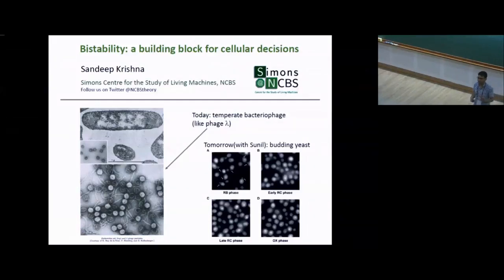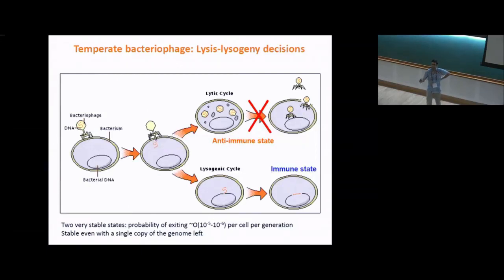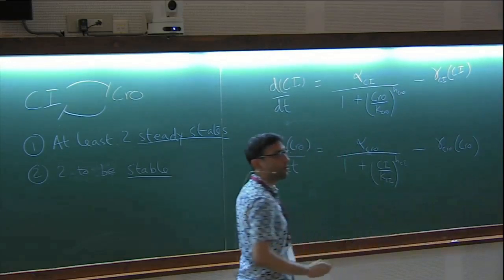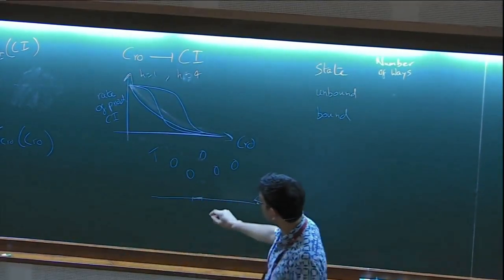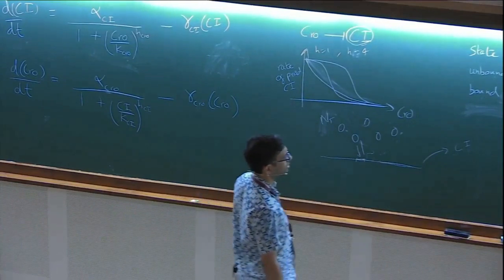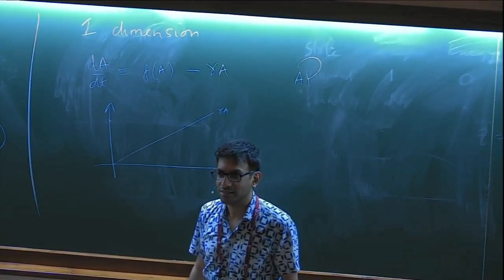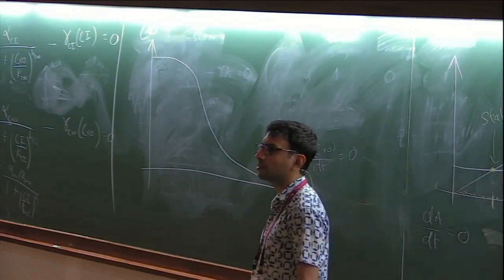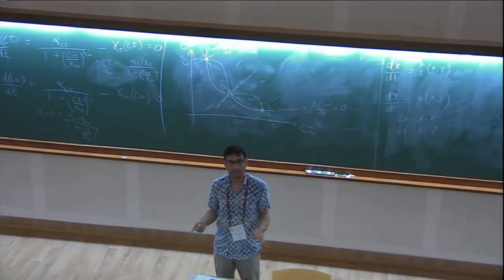Bistability: a building block for cellular decisions by Sandeep Krishna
DATE & TIME : 16 April 2018 to 26 April 2018

0:00:00 Living Matter
0:00:10 Sandeep Krishna
0:00:15 a building block for cellular decisions
0:15:10 Genome of phage A
0:16:16 "Standard model" of
0:17:54 CIII